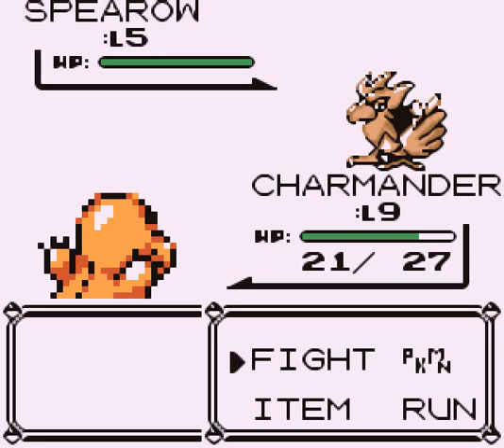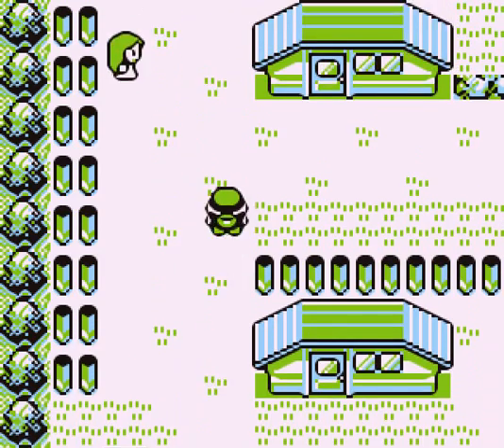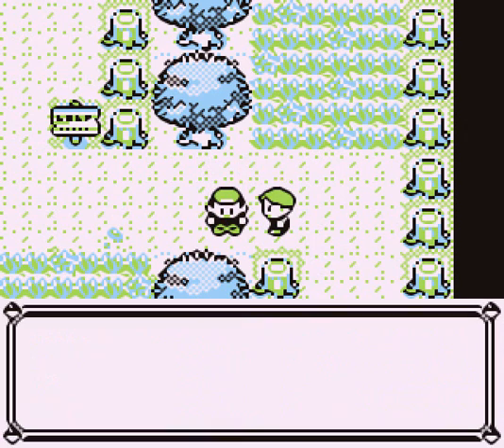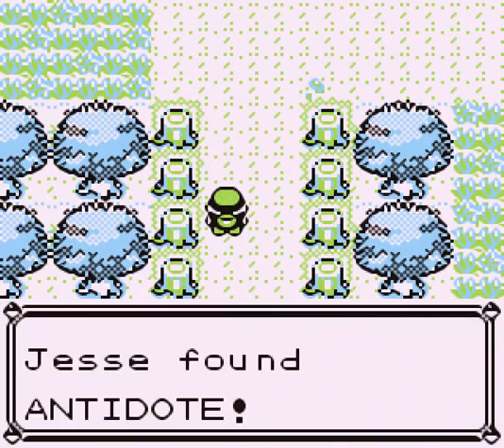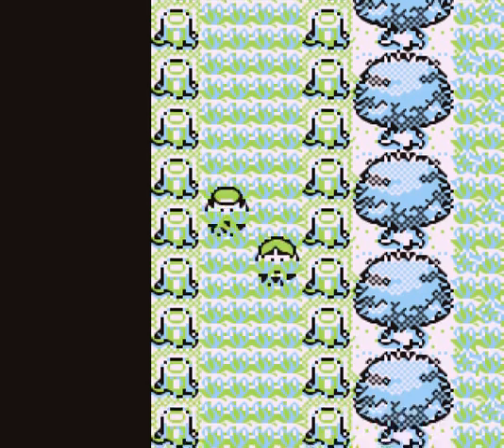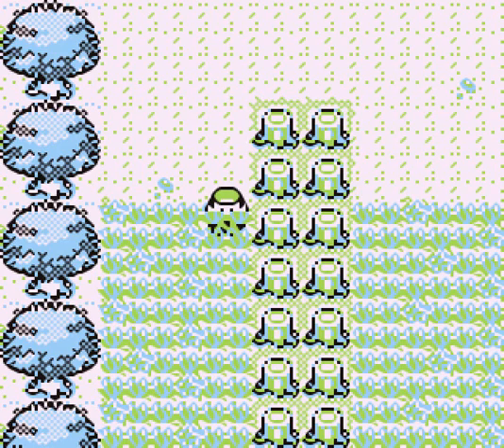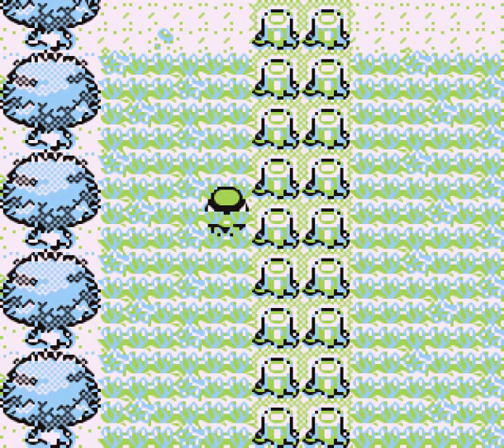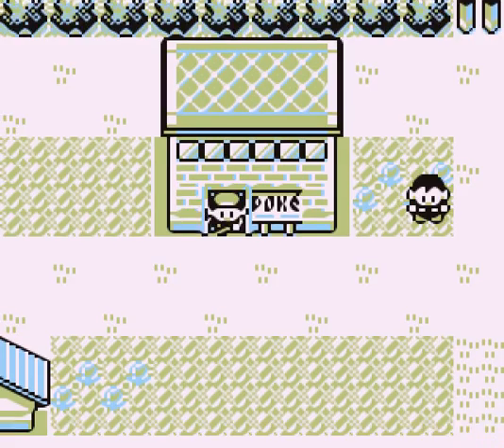Let's Play Pokémon Red - Episode 2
In this episode we go through the Viridian Forest fighting a few trainers along the way.